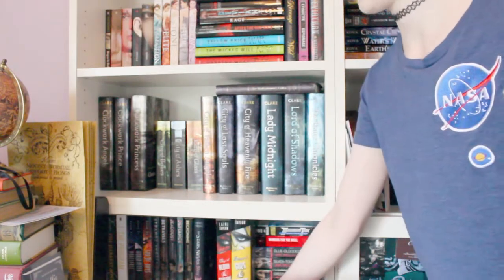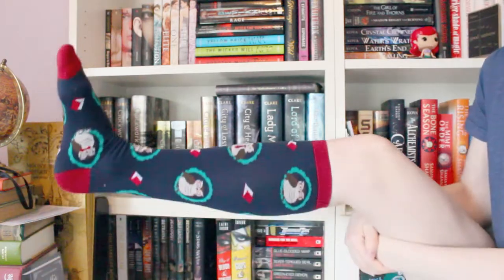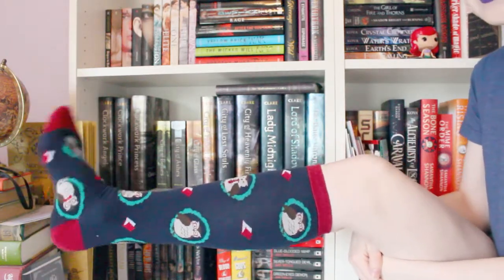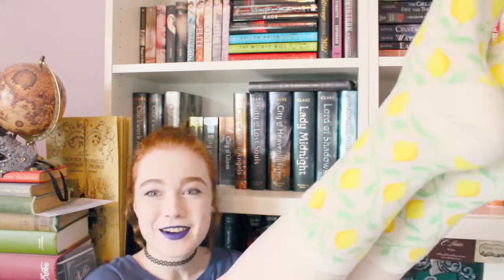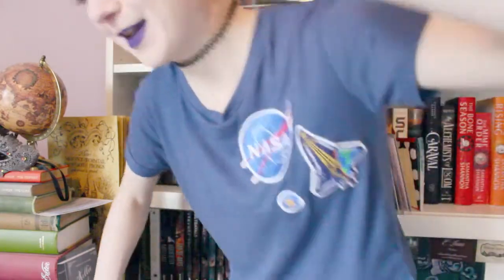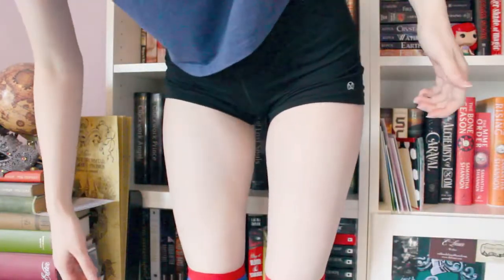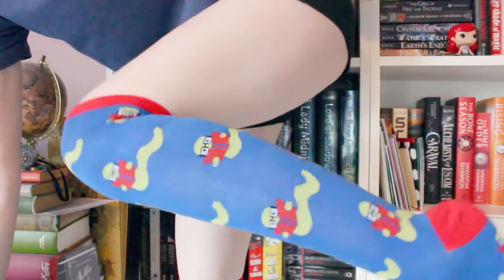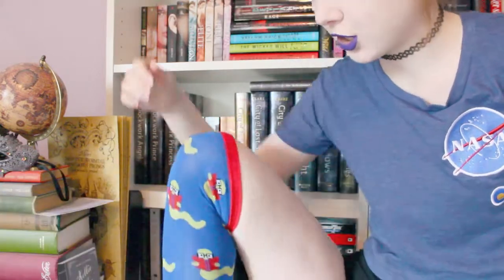Birthday Book Haul ft. Crazy Socks!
Lemon socks and dystopian manuscripts, what more can a birthday girl want?

Wattpad: AModelWhosRead